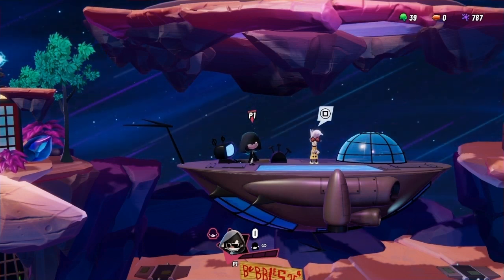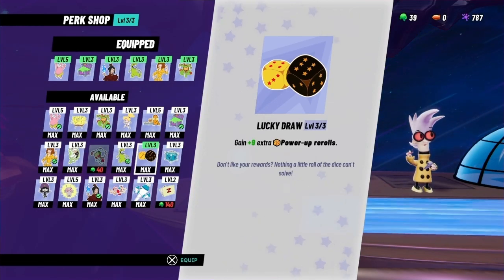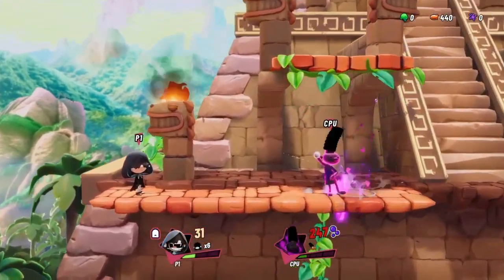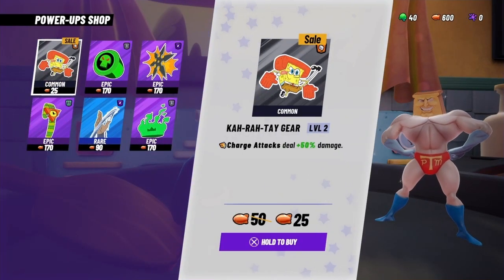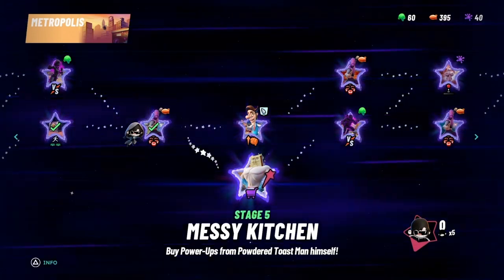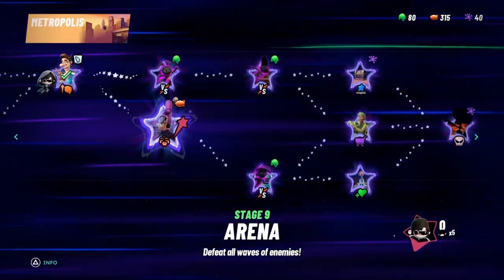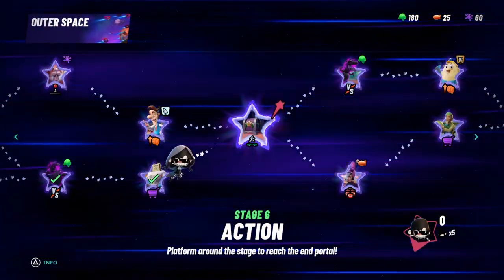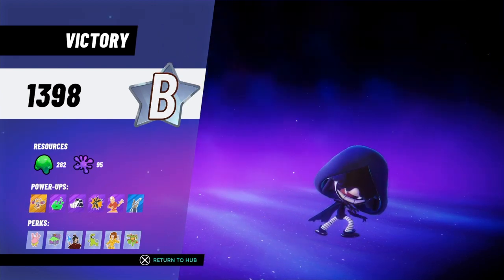Plague Healer Build - Campaign Run with Lucy Loud in Nickelodeon All-Star Brawl 2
I've been wanting to put out this video for some time and, due to a number of glitches and some recent updates, it's been a challenge to get started on it. But I was finally able to record this.

In addition to the Plague Healer build, I also mentioned an infinite free items glitch that made it easier to find the right power-up.

It's clearly not how the game is intended to work, so I'm guessing it'll be patched out as soon as the programmers become aware of this and figure out how to fix it.

Do you have a favourite Perk Build for completely dominating Campaign Mode? I'd love to hear from you.

ALSO

Is there a match, team up, or character you'd like to see me go through Arcade Mode with? Let me know and I'll see what I can do :)